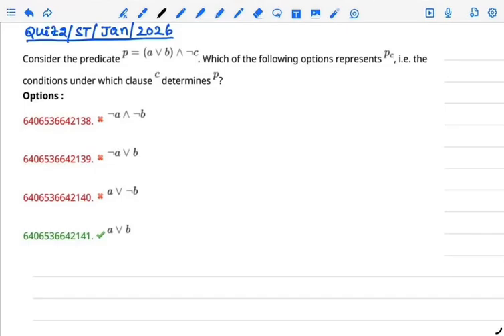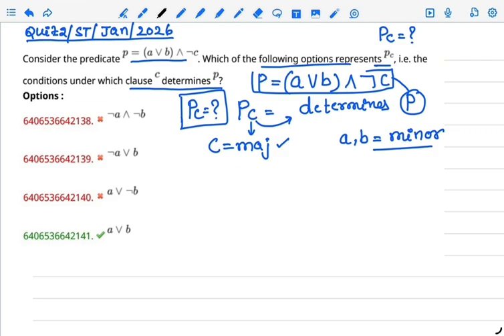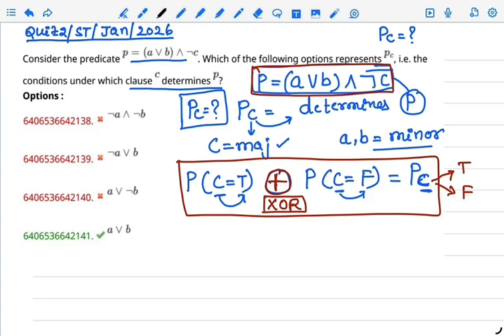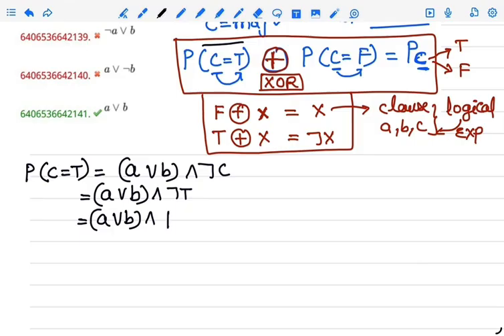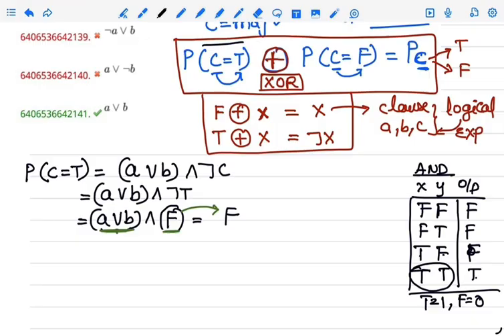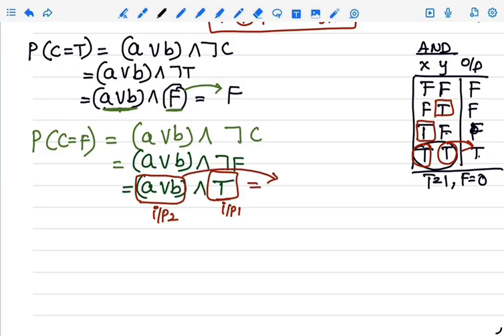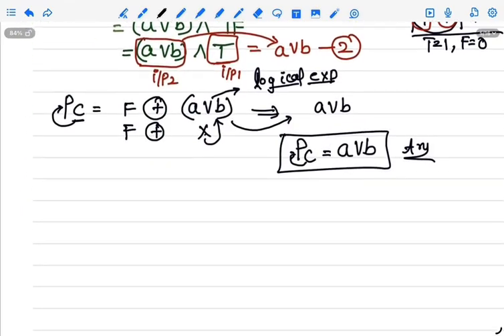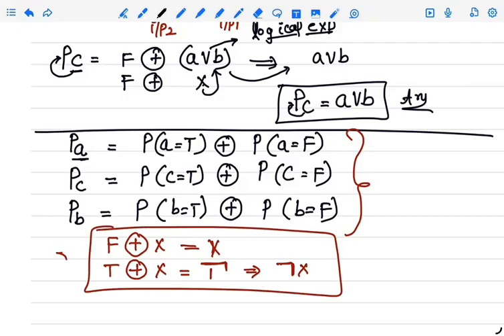Find Pc? -ST-Quiz2( JAN 2026)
How the major clause determines the predicate P numerical problems